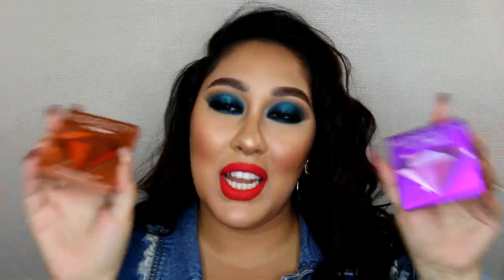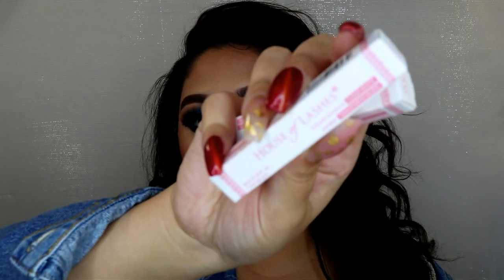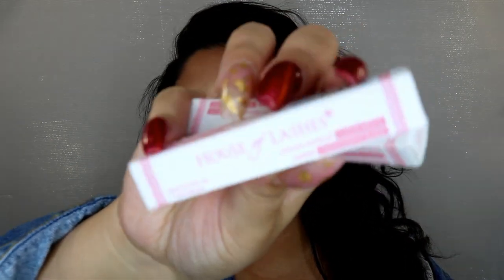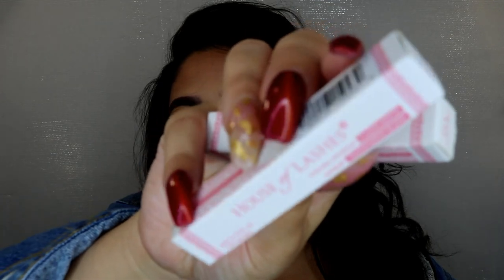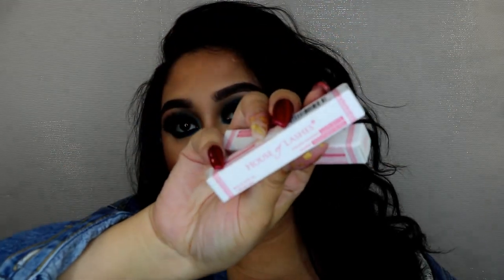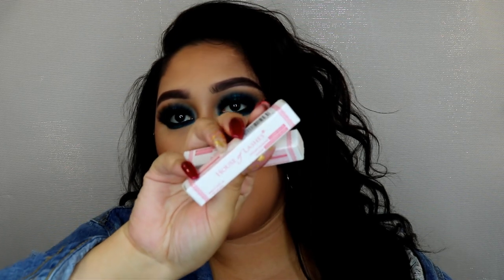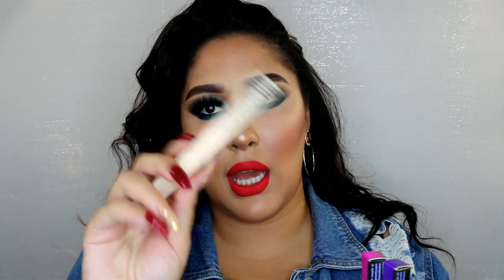Sephora Haul| Huda Beauty| Tatcha| Urban Decay| Bite Beauty| New Releases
Hi baby dolls! Here is a Sephora haul! I had purchased all items on my own and little by little! This was the first time in a long time I was actually excited for some newness. Definitely let me know down below any products you're excited for or any products you would like for me to try! Thank you lots for your support!

Crystal’s IG @CrystyleXoXo93
Mariah’s IG @GlamourByMariah

 Products Mentioned:

Huda Beauty:
Baking Powder
Amethyst Obsessions Palette
Topaz Obsessions Palette
Anastasia Beverly Hills Norvina Palette
Sephora blush in So Euphoric
Bare Minerals Gen Nude blush Bellini Brunch
Kat Von D Super long wear eyebrow pomade
House of Lashes eyelash glue
Urban Decay 24/7 eyeliners
-Psychedelic Sister
-Legend
-Woodstock
-Walk Of Shame
Too Faced Born this Way concealer in Vanilla
Bite Beauty Amuse Bouche liquifies lipstick in Caramelized
Bite Beauty Amuse Bouche lipstick in Lit Tumeric
Bare Minerals patent lip lacquer in the shade IRL
Fenty Beauty Diamond Milk gloss bomb